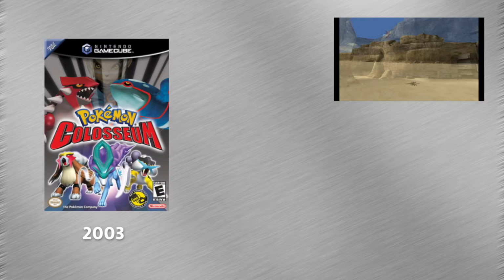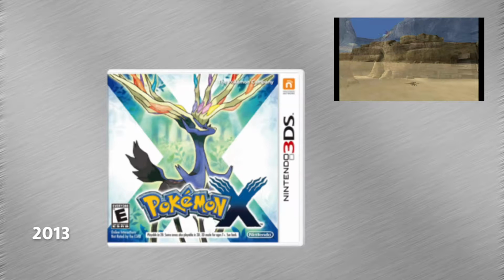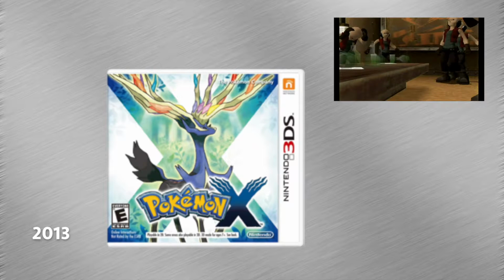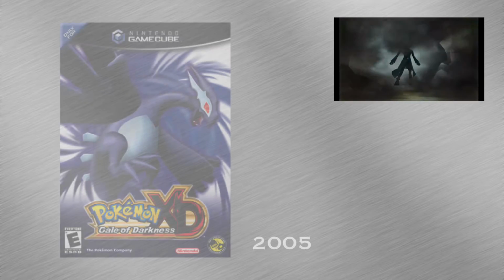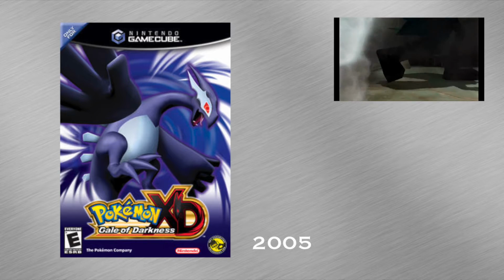Pokémon Colosseum {0} - The Exposition Episode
(A reupload to address sound issues.)  My first commentated video, and one where I explain some of the unique qualities of this game.

I have a Twitter, and sometimes I even tweet from it!